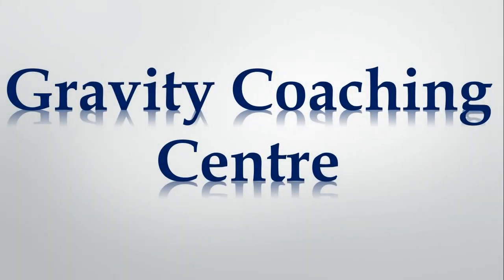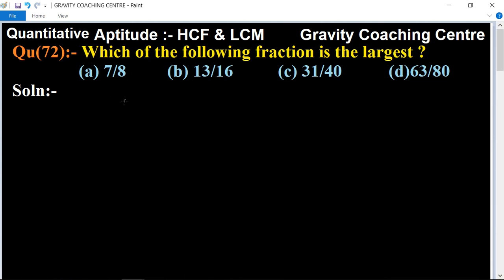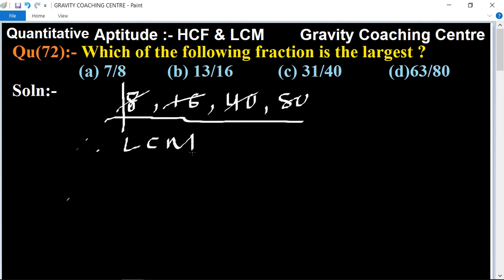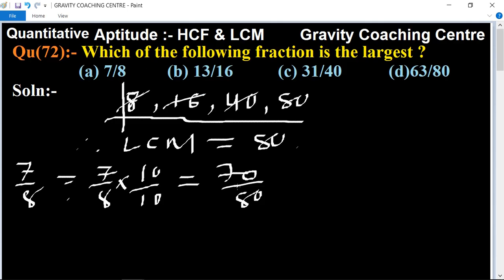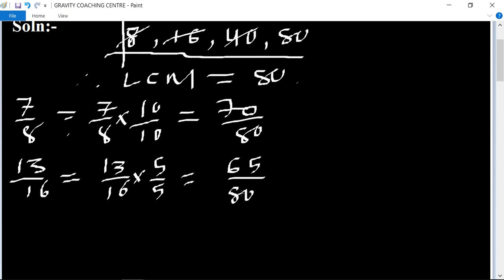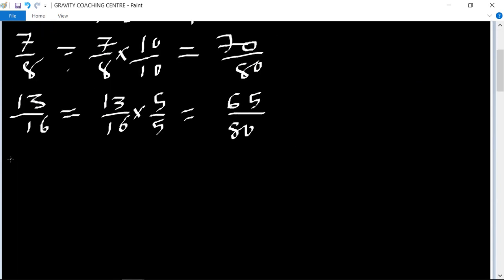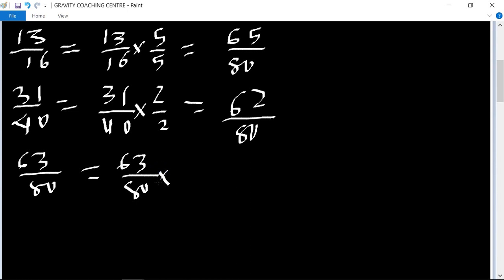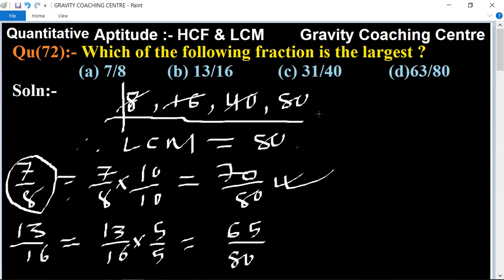Which of the following fraction is the largest ? || Problems on HCF & LCM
Click on below Links for more Questions:-
Qu(72):- Which of the following fraction is the largest ?